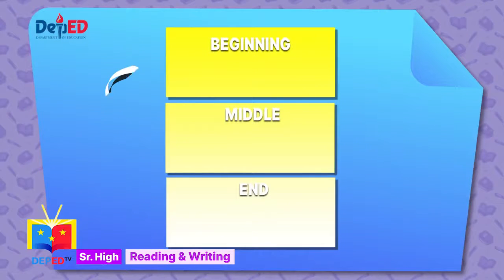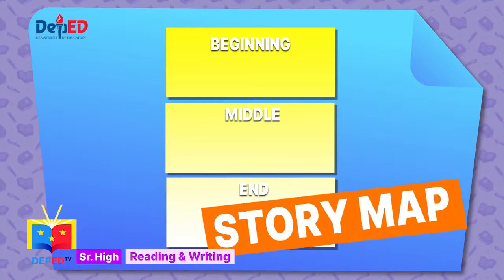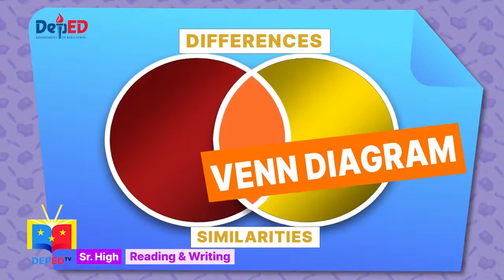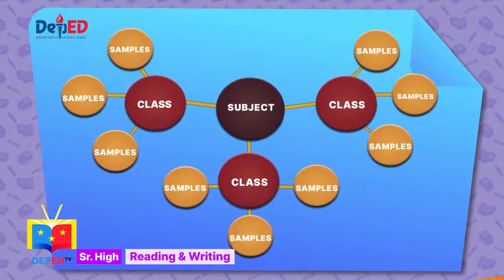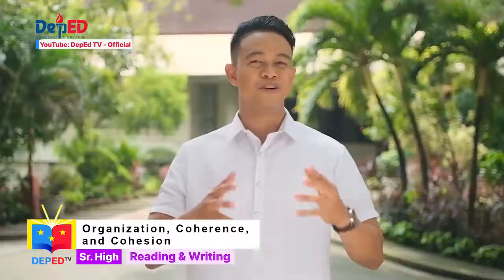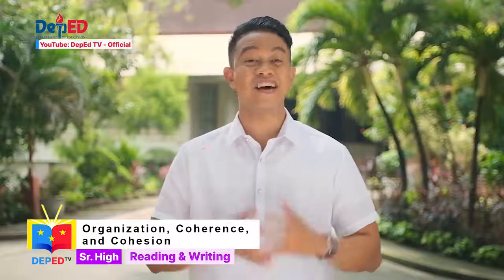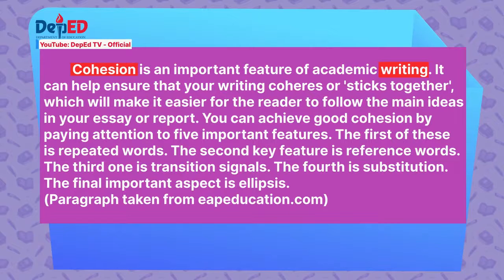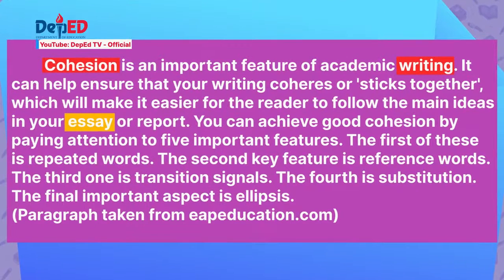SHS Reading Writing Q1 Ep6 Organization, Coherence, and Cohesion